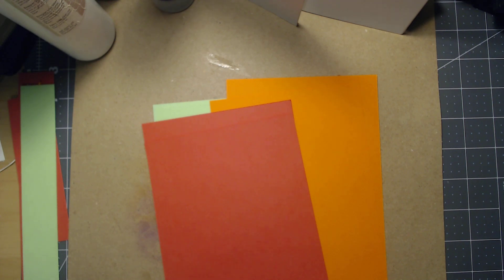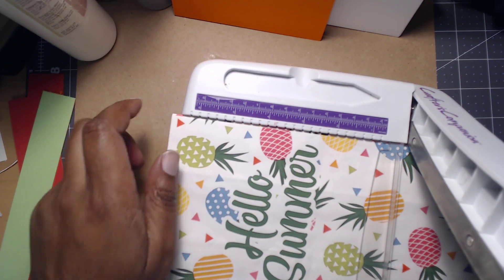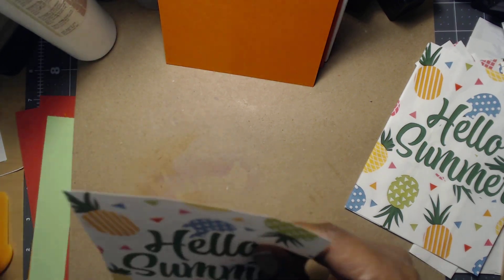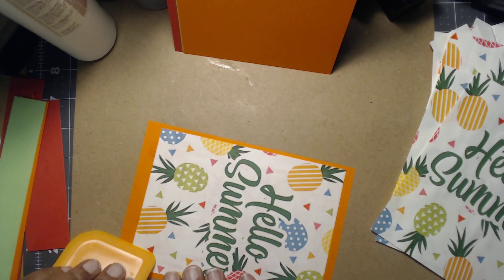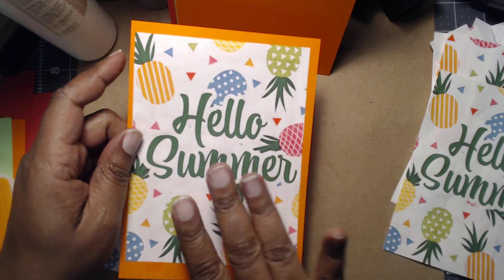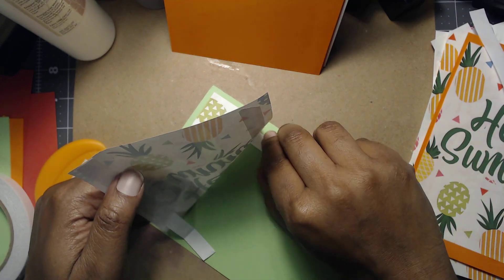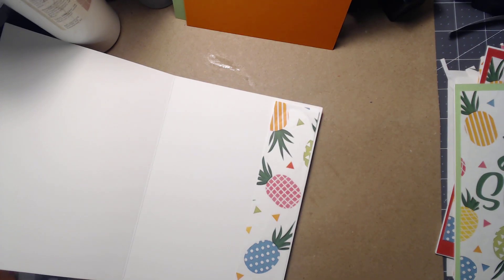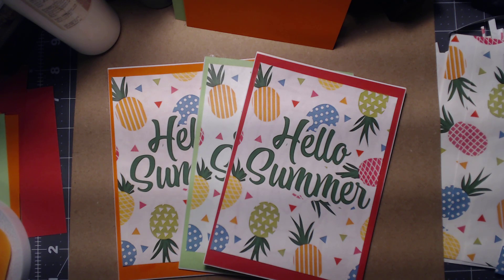Dollar Tree Strikes Again Series: Hello Summer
Hi everyone welcome to the channel. Today we are doing a wood project we are using a lot of dollatree projects from a recent haul to create this fun hellosummer project . I hope that you enjoy it